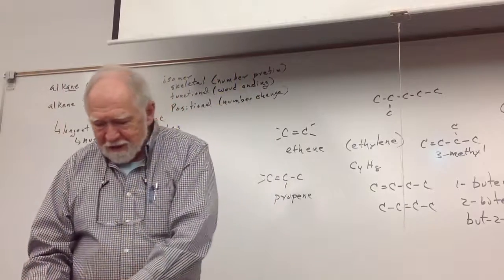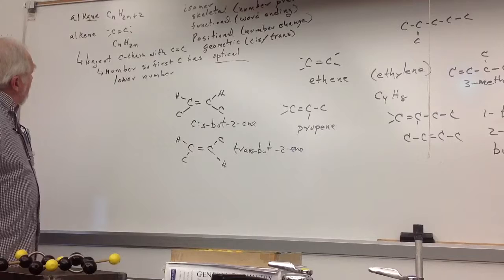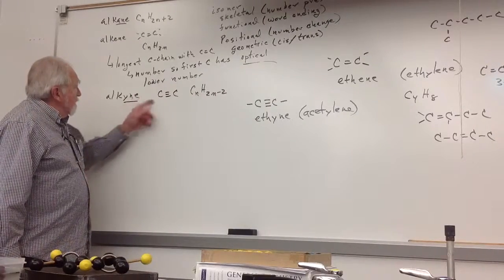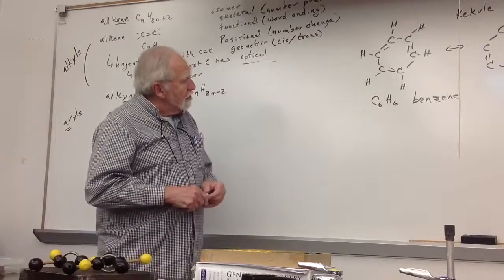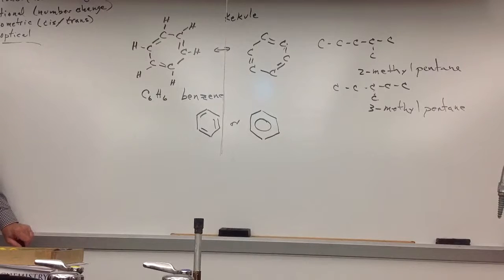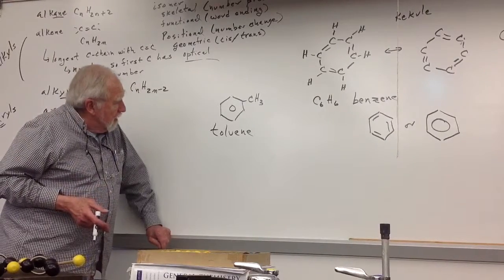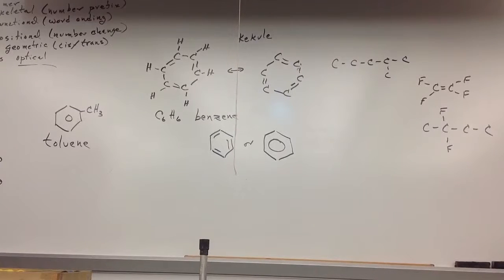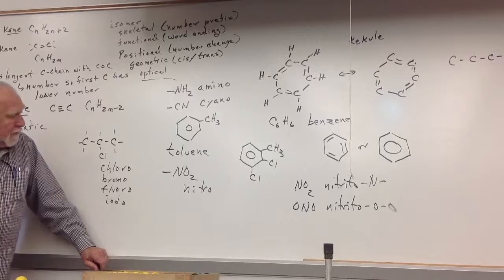Organic Chem Lecture Part 4